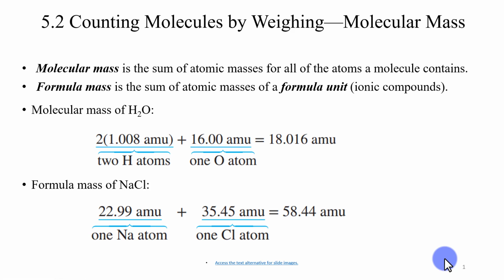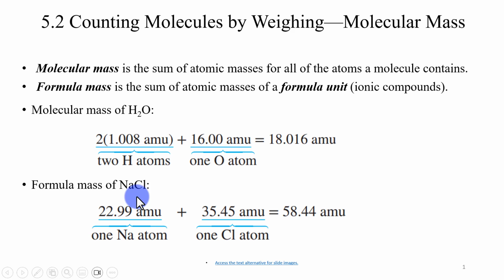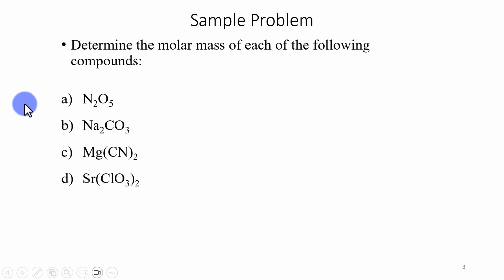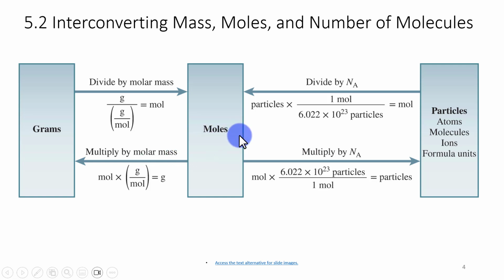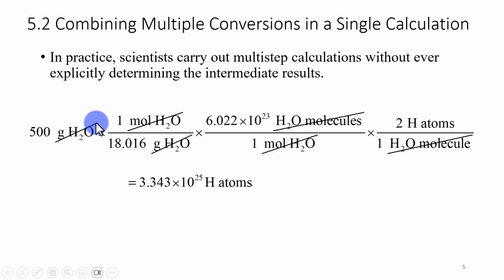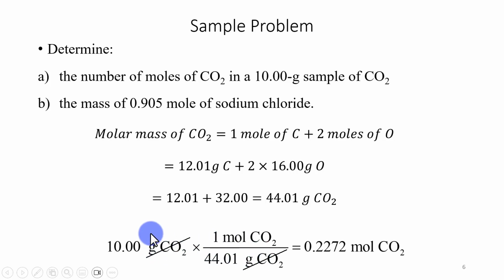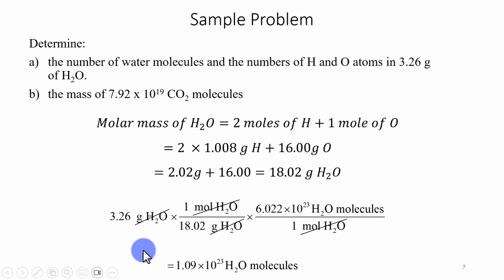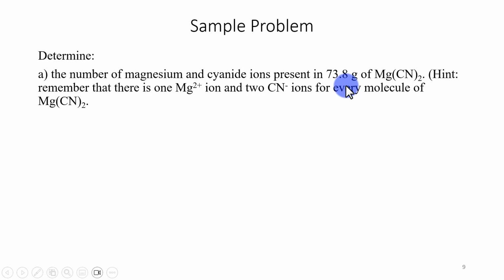Ch5 3 Mass moles numbers of molecules